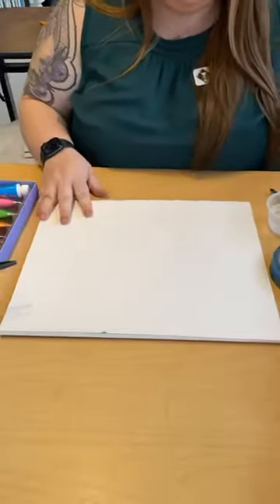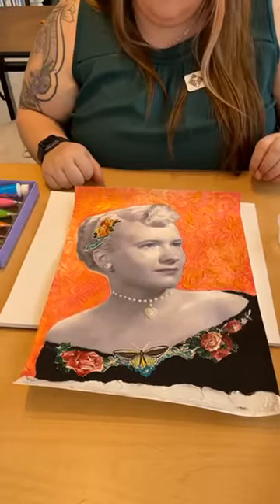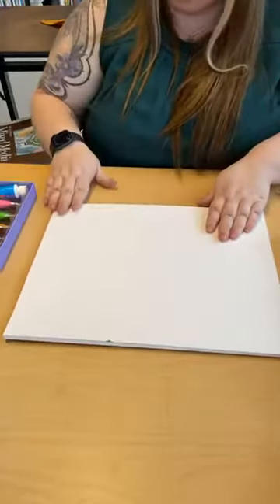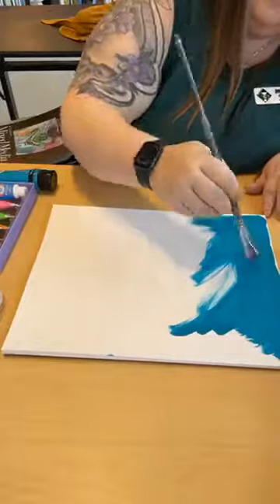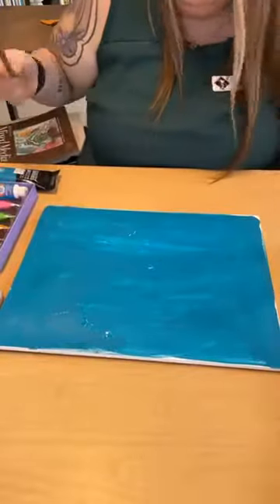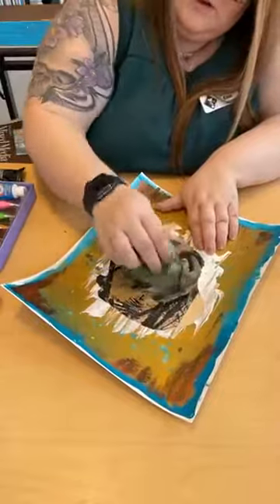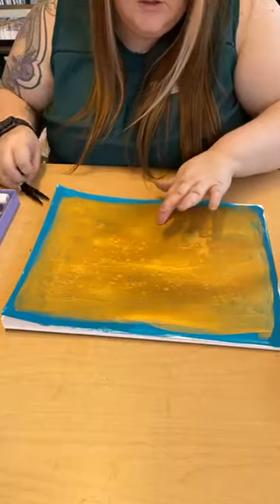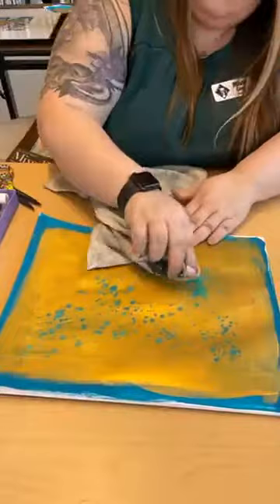Mixed Media Portrait with Misty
In this video Misty will discuss mixed media art and take you through the steps to make a mixed media portrait.